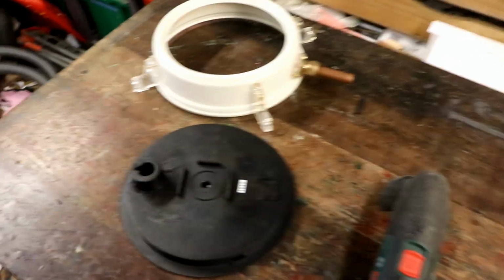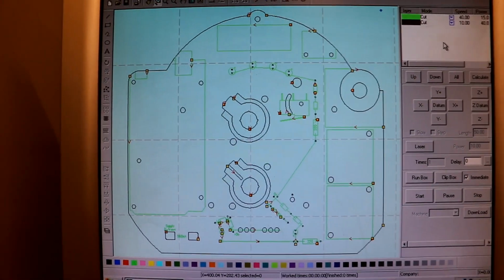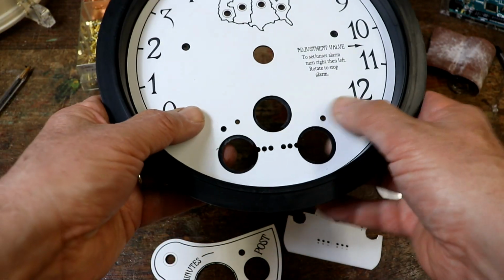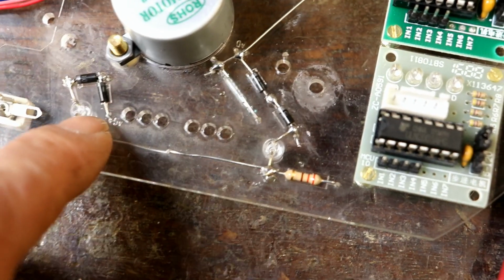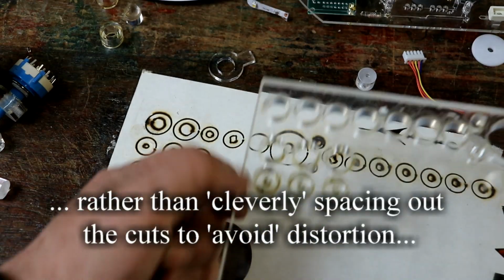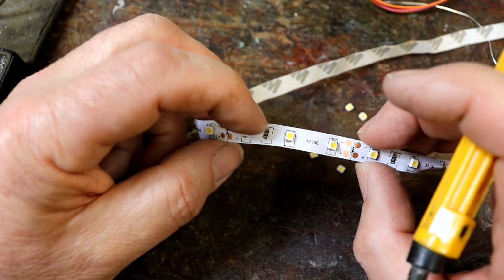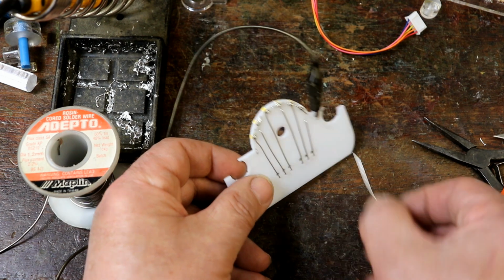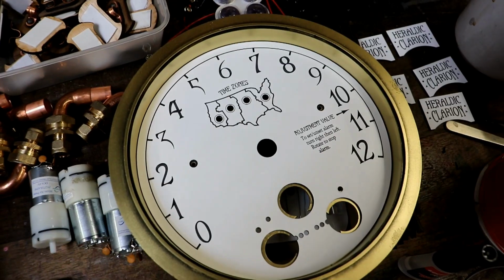Make a Steampunk Time Zone Clock - part 3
Finally getting on with the steampunk time zone clock now I've completed the remainder of the last 20 Nempnett Thrubwell Kitchen Timer Kits and Chronograph Clock Kits, having finally got round to purchasing 200 clock movements.

How to use an Ikea clock to make an amazing steampunk clock/gauge. With their spun metal housing and internal dial support that's held in place with 3 spring clips, the Ikea clocks I've used really are ideal for this.

Expounding the virtues of a vibrating saw in order to allow a laser cut 3mm acrylic support to support all the exciting things.

Then there's the laser engraved clock face, oh the joy of a laser cutter and engraving laminate. Raster engraving, plus a quick way to engrave lots of less detailed stuff.

I've forgotten how to put one of these together, but still have the CAD drawings so decided to just cut out all the 10mm thick acrylic parts and then try to work out what they all do. But this time I'm cutting on card rather than risking fires and distorted parts.

How to make a proper Victorian style AM/PM indicator using an LED lamp lens, some opaque white acrylic and flickering flame effect LEDs.

Then there's how to illuminate a steampunk clock/gauge. After much experimentation, I found that using surface mount warm white surface mount LEDs taken from an LED lighting strip work really well. Believe you me, the experimentation tooks ages and involved everything from light guides and specialist German concave LEDs to a variety of mirrors... this is definately the best way.

Also an important discovery on how to cut 10mm acrylic on the laser cutter without causing distortion. I thought, for some reason beyond me, that cutting each part of a 10mm component seperately to allow each cut to cool down would help avoid distortion, but NO, it just makes matters far worse. Just cut each part at the same time and allow the whole component to cool down in one go. It makes such a difference.

Successfully tapping a perfect M3 thread in acrylic with slow speeds and Isopropyl Alcolhol as a coolant.

I couldn't resist the temptation to again expound the virtues of LEDs; such an amazing invention, but stick to the warm white version whist illuminating steampunk creations.

As always, I hope this video contains loads of guidance and good ideas to help inspire and help others make their own amazing steampunk creations. It seems (from actually looking at YouTube feedback) that people prefer shorter videos. I try and keep mine to about 20 minutes and I'm reluctant to make them any shorter, as I endeavour to pack them full of top tips and good ideas to help other creative minds.

More information on my many steampunk creations can be found